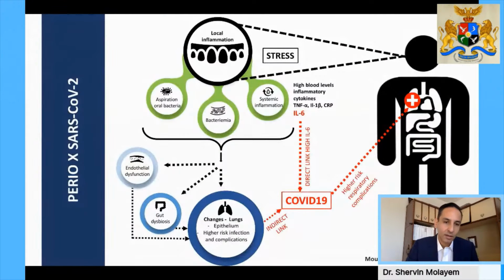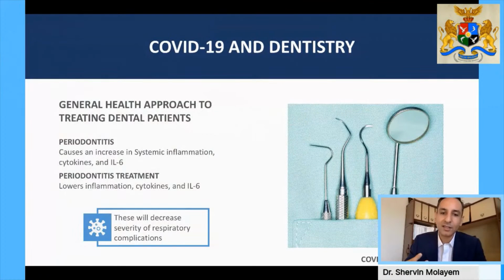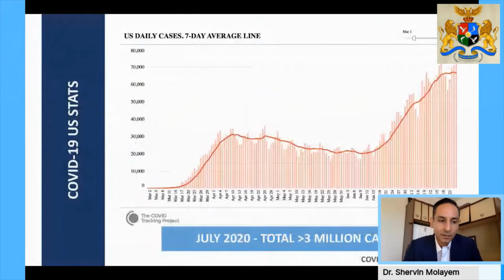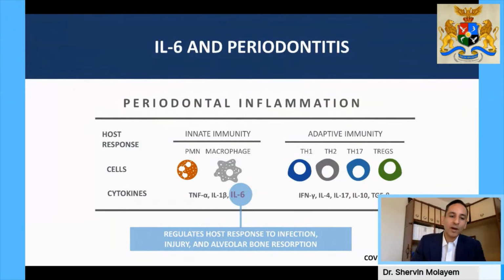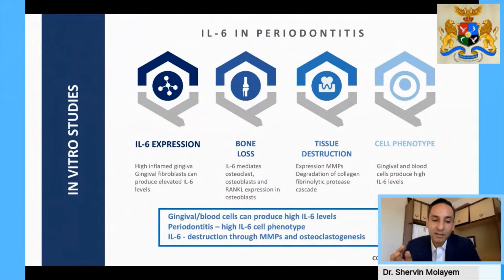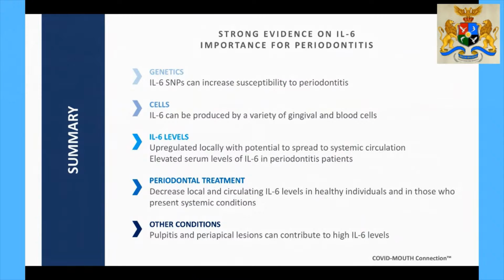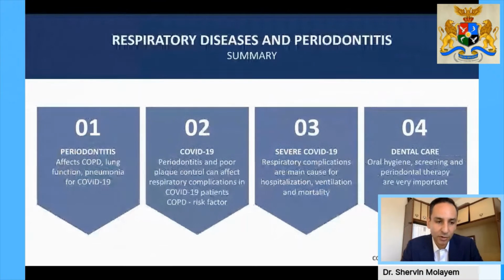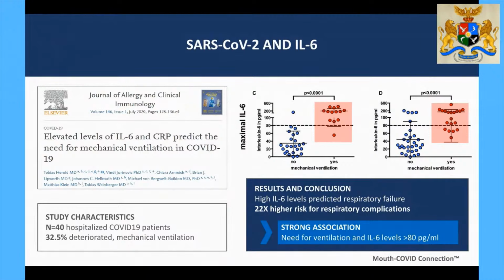Dr. Shervin Molayem on The Mouth - COVID Connection - PART 2 of 3